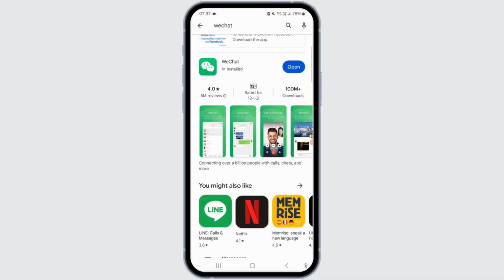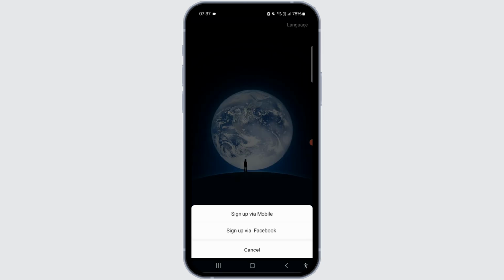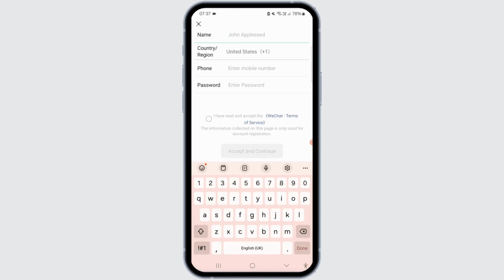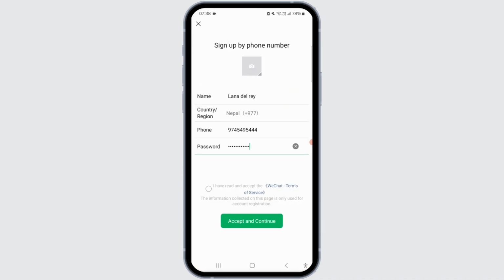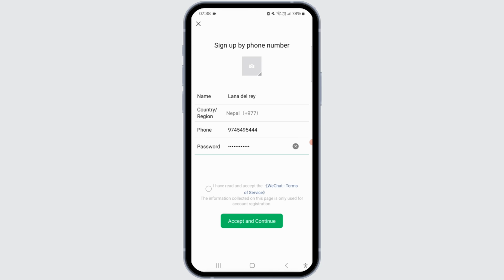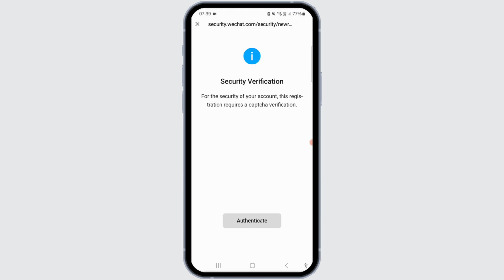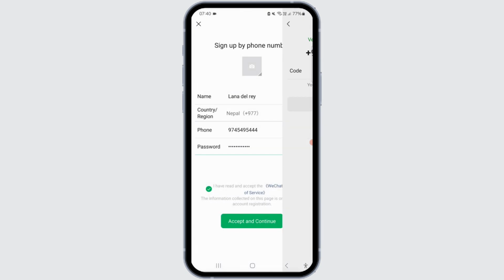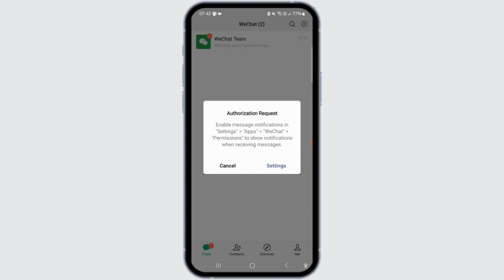How To Create WeChat Account 2024 (EASY GUIDE)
Tutorial On How To Create WeChat Account 2024.

Welcome to Nifty Tech Tips! In this video, we’re going to guide you through creating a WeChat account in 2024. WeChat is a multifunctional app widely used for messaging, social media, and mobile payment, and it’s essential to know the latest steps for setting up an account, as the process might have changed slightly over the years. Whether you’re new to WeChat or rejoining the platform, this tutorial will ensure you have a smooth setup process.

🔑 Topics Covered:

How To Create WeChat Account 2024 (EASY GUIDE): A straightforward guide on signing up for a new WeChat account, incorporating any updates or changes in 2024.

Step-by-Step Account Creation Process: Detailed instructions for each stage of the WeChat account creation process, from downloading the app to verifying your phone number.

Setting Up Your WeChat Profile: Tips for personalizing your WeChat profile, including selecting a username and setting up your profile picture.

🕒 Timestamps for Easy Navigation:
0:00 - Introduction
0:20 - Downloading WeChat App
0:40 - Registering a New Account

This guide is designed to help you quickly and easily set up a WeChat account. Have any questions or need further assistance with WeChat or other apps?